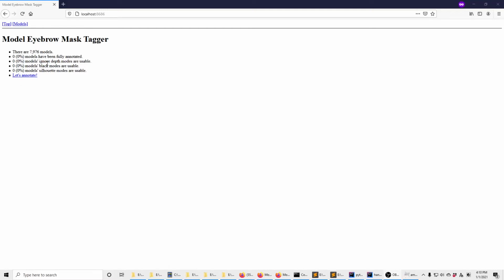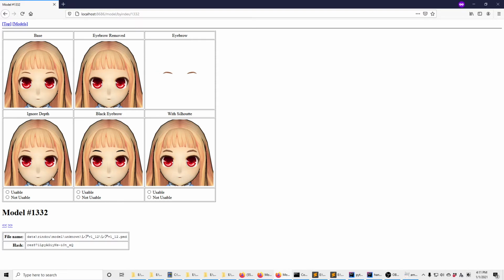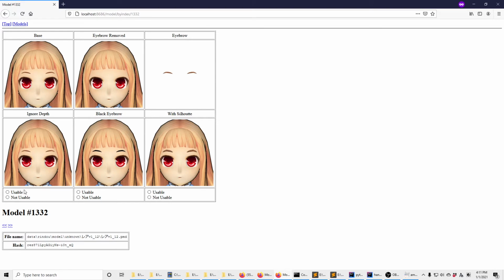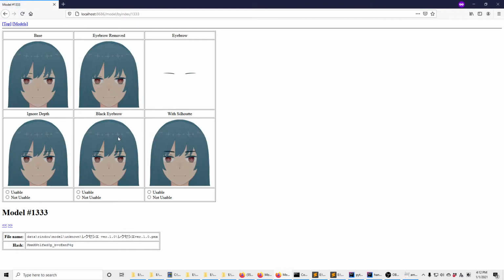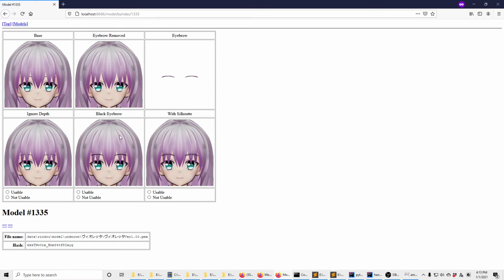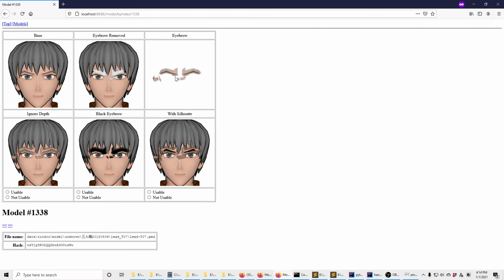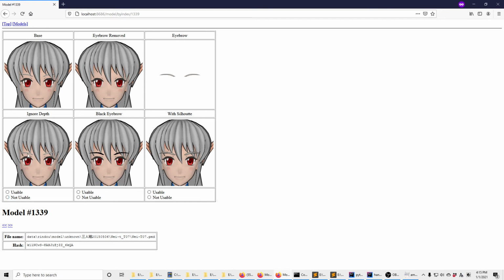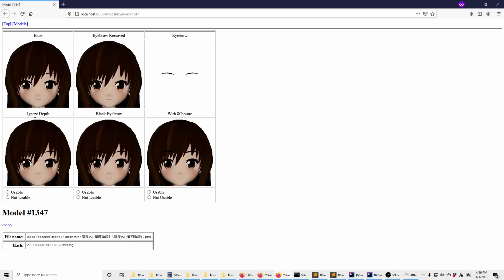A tool to annotate eyebrow renderings.